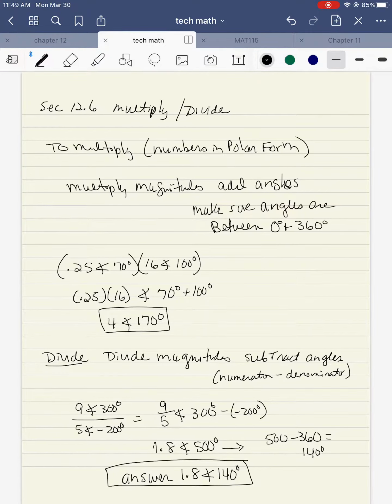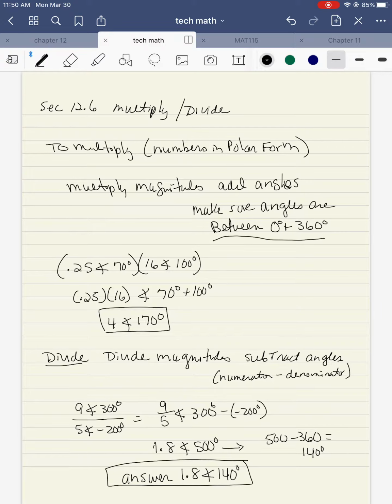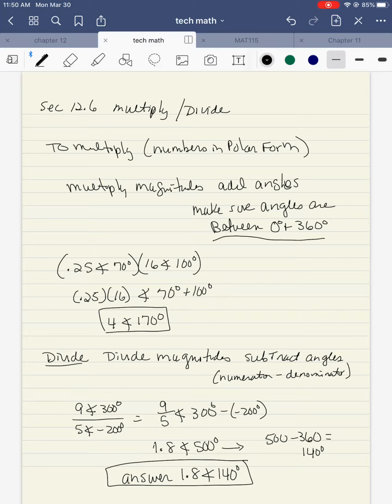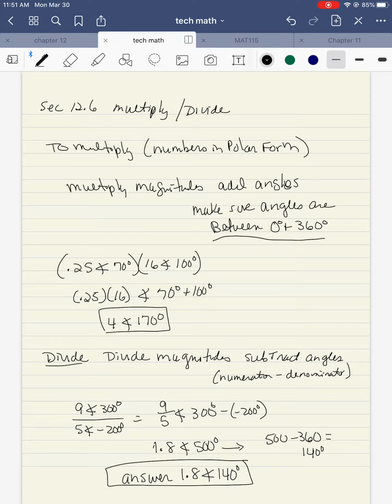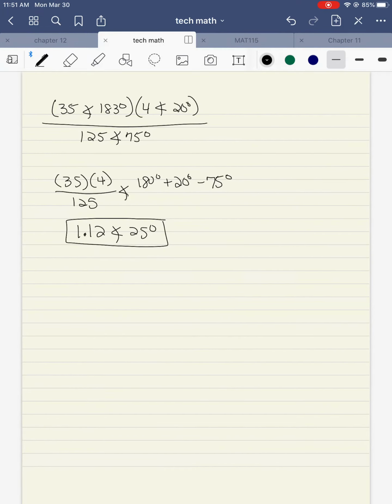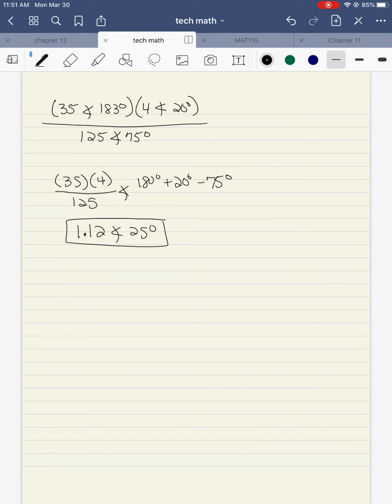Sec 12-6 Math Operations Complex Numbers